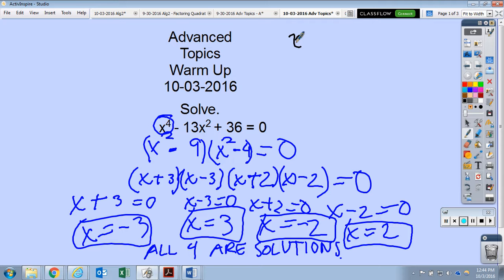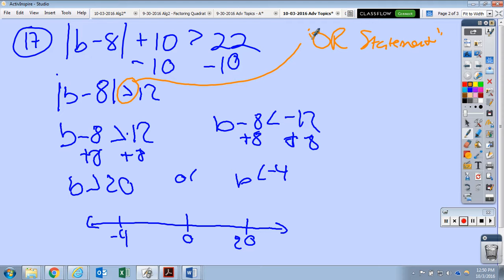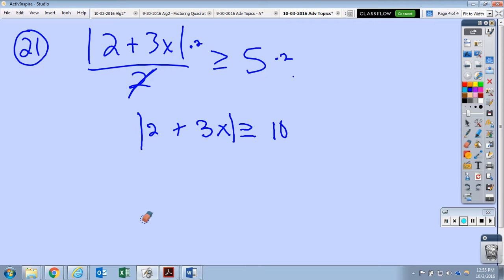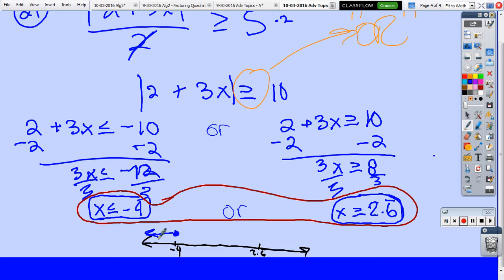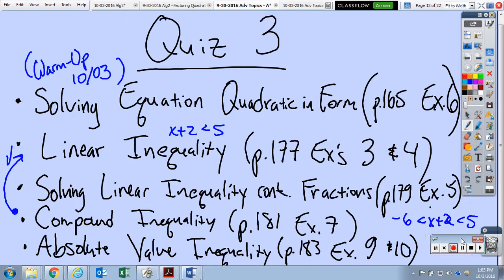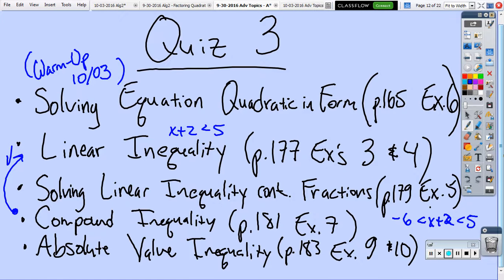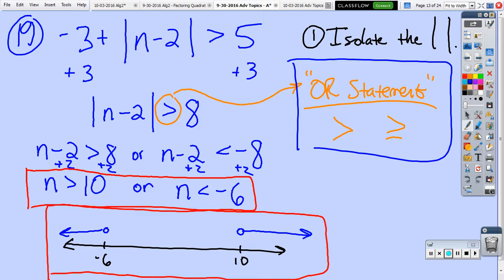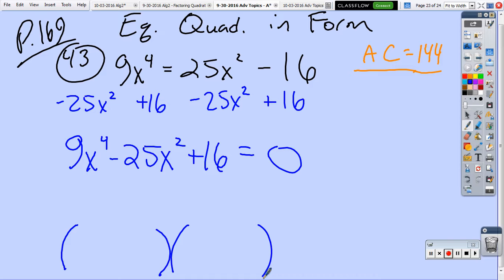Quiz 3 Review - Equation Quad in Form, Absolute Value Inequalities, Compound Inequalities